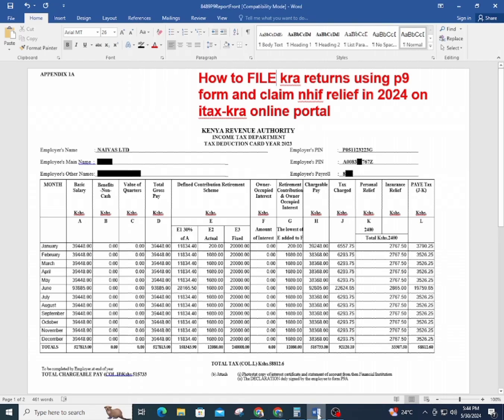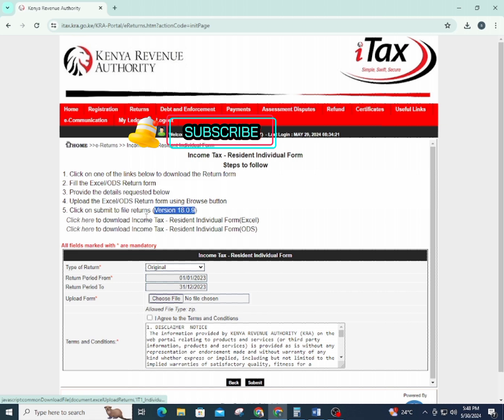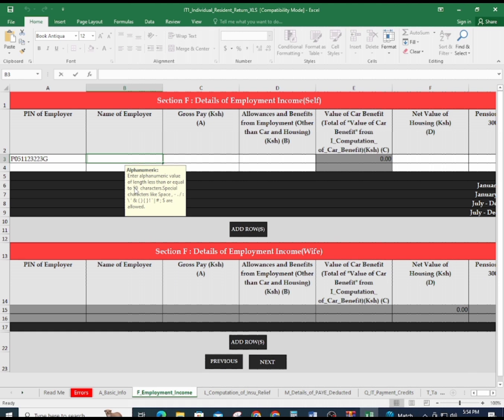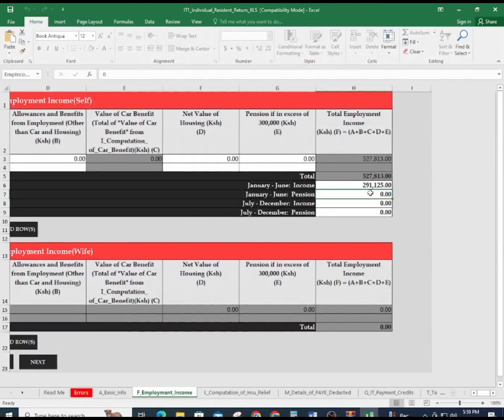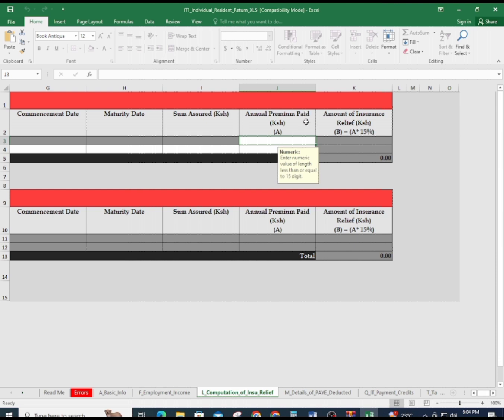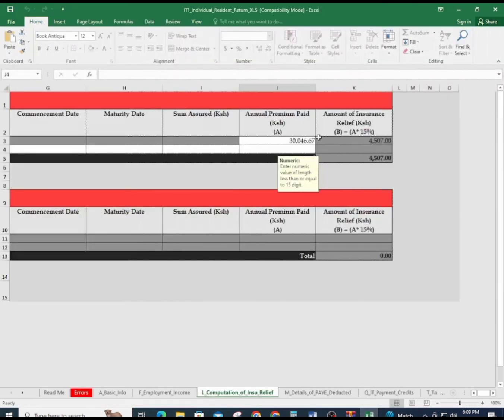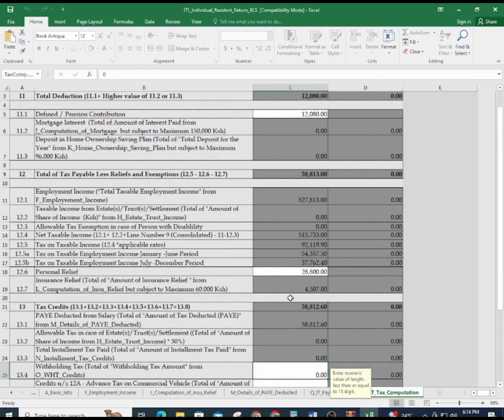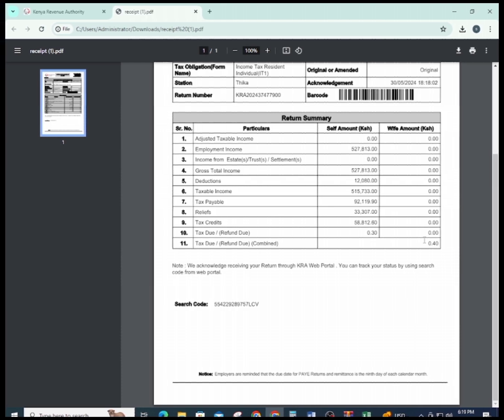How to File KRA Tax Returns with NHIF Insurance Relief using P9 form: Step-by-Step Guide(2024)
Struggling with filing your KRA tax returns? 😓 This video is a comprehensive guide to help you breeze through the process! 🌟 Learn how to claim NHIF and insurance relief for your employment income using the P9 form. 📝 We'll walk you through each step, from gathering the required documents to filling out the form correctly. 🔍 Stay compliant and maximize your tax benefits with our easy-to-follow instructions. 💰 Don't miss out on valuable deductions – *watch now!* ▶️